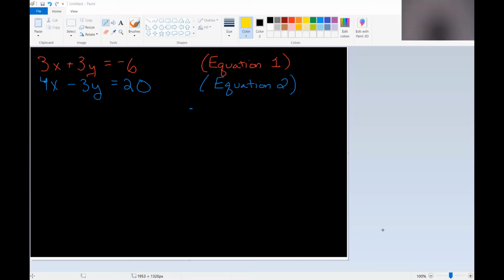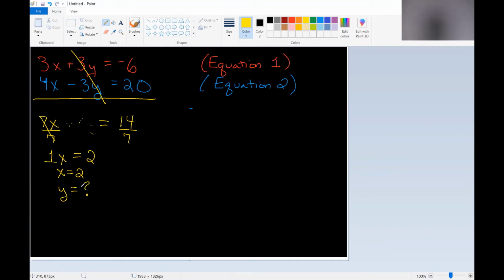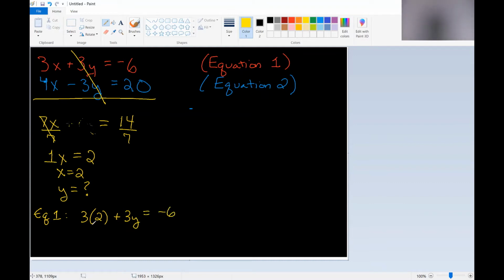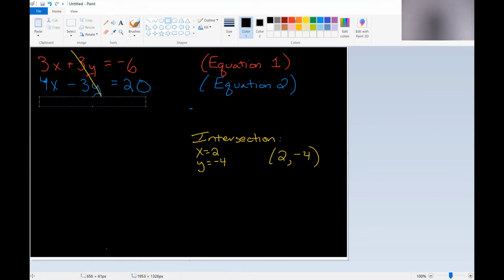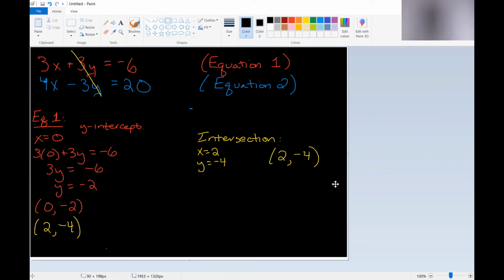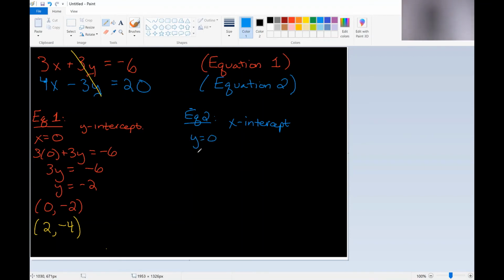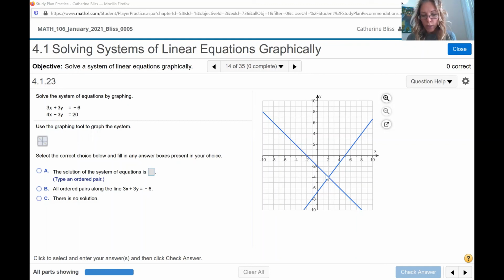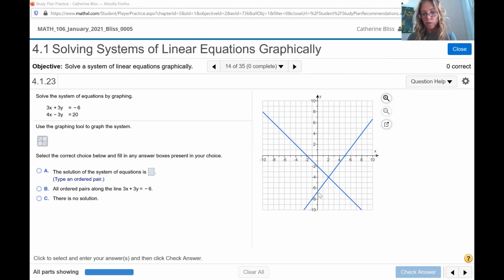Graphing a system of linear equations